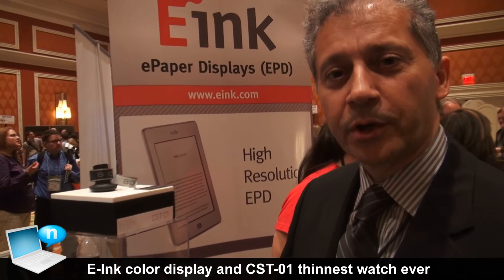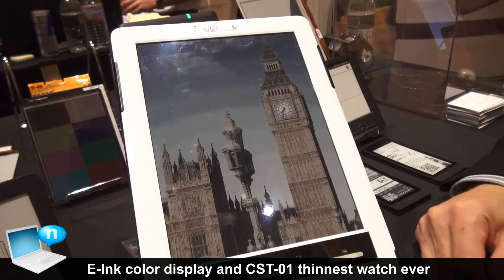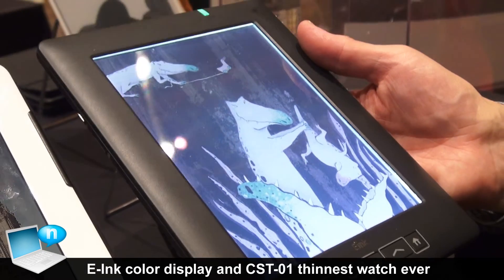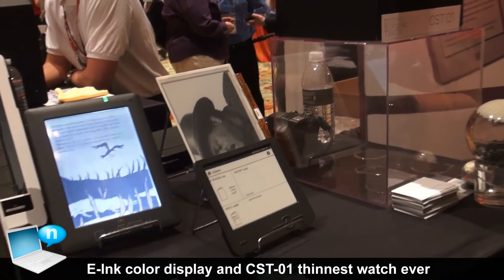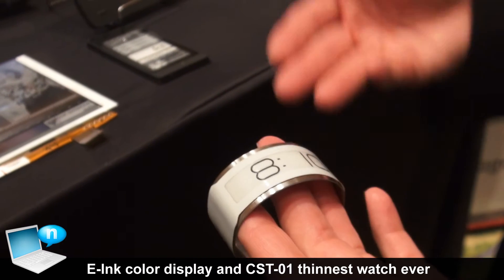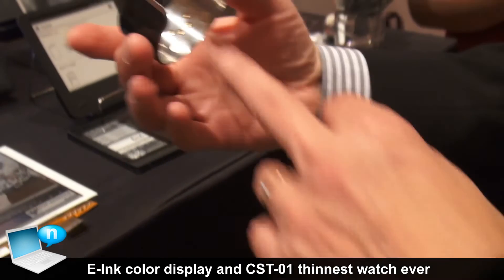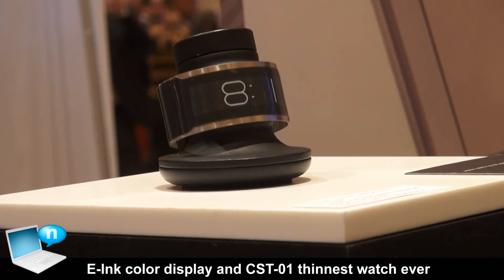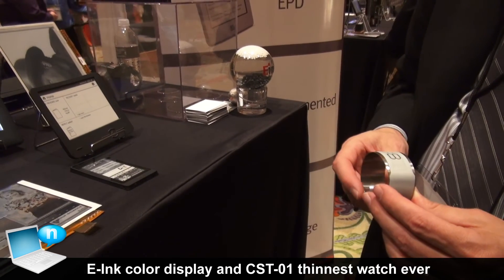E-Ink color display and CST-01 the thinnest watch ever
E-Ink was at CES 2013 to show off flexible e-ink display, color display with Triton 2 technology and the World's Thinnest Watch made ever, only 00.5mm thick screen which is made on the E Ink technology. The whole body is made up of stainless Steel and weights about 12g